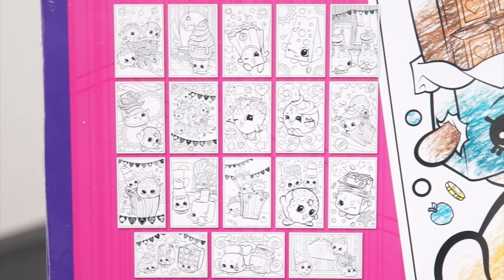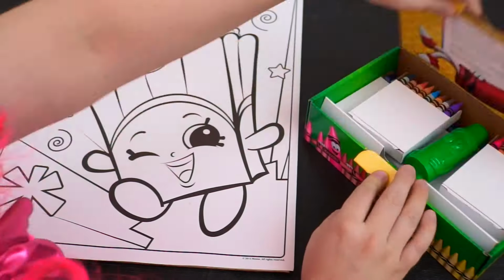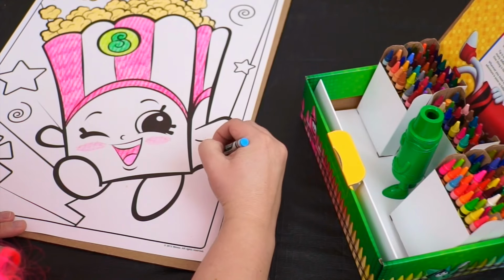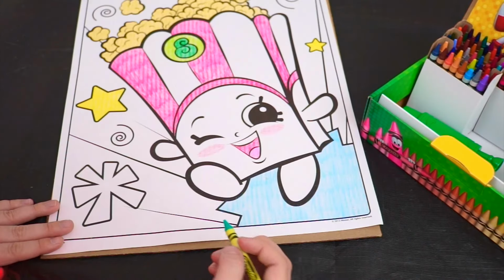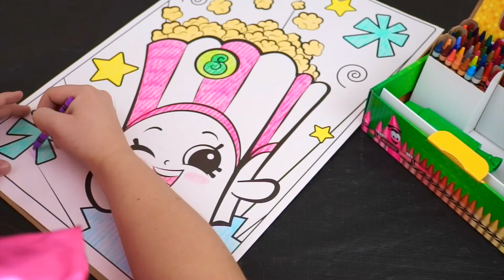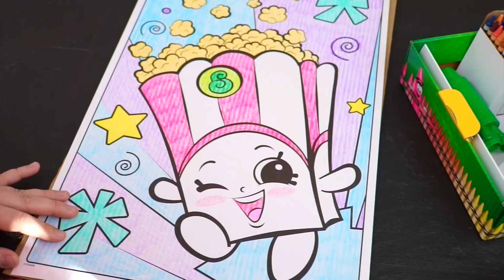GIANT Shopkins Crayola Coloring Book | COLOR WITH KiMMi THE CLOWN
Join in on the fun as Kimmi The Clown colors in her brand new Shopkins GIANT Coloring Book from Crayola!  This awesome coloring book comes with 18 different giant pages to color!  Watch me color a picture of Poppy Corn!  I had so much fun coloring in this giant coloring book and watching my picture come to life!  Join me tomorrow for more fun videos! HAVE A FUN DAY!!! :)

Shopkins is a range of small, collectable toys, manufactured by Moose Toys. Based on grocery store items, each plastic figurine has a face and unique name. The collectable toys (which are designated as common, rare, ultra rare, special edition, and limited editions) have also spawned a line of books and trading cards, as well as a YouTube channel.